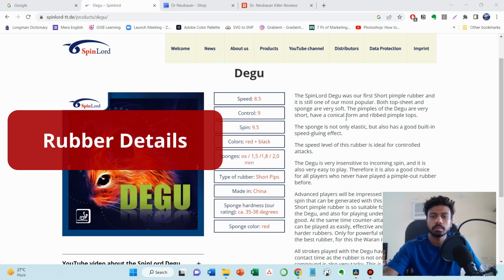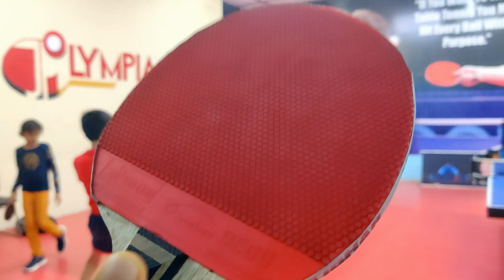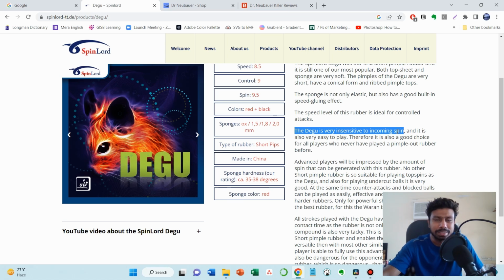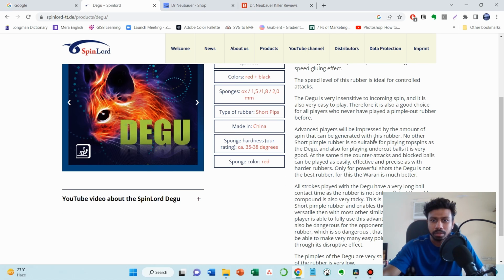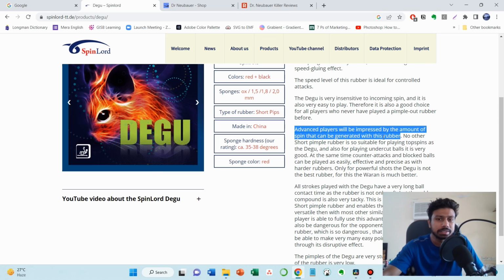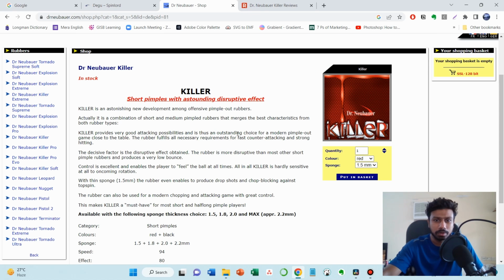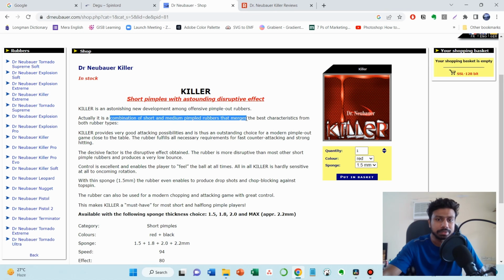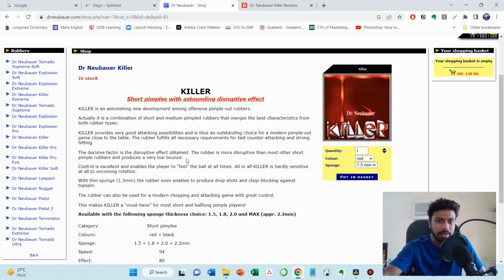Win against Short and Medium Pips | 3 Key Strategies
Nowadays, you will come across more short and medium pips players. Their game style (because of the rubber) will disrupt an inverted player's natural gameplay. This video will arm you with tools to play effectively against them.

The content in the video builds up gradually with making the audience understand the basic ball characteristics that one observes with short and medium pimple rubbers. Thereafter, it moves to comparison of the ball arc for inverted, long pips and short & medium pips rubbers.

The comparison identifies the critical factor that benefits the short and medium pimple rubbers. Towards the end, 3 strategies have been detailed out for you to effectively play against them.

Time Code:
0:00 - Intro
0:35 - Top Spin Demonstration
4:18 - Short and Medium Pips Rubber Details
6:00 - Serve and Receive Characteristics
7:43 - 3 Strategies Intro
7:51 - Strategy 1
9:24 - Strategy 2
10:37 - Strategy 3
11:45 - Final Thoughts